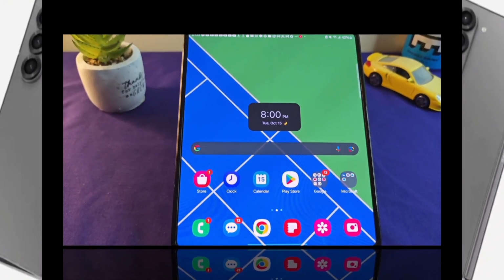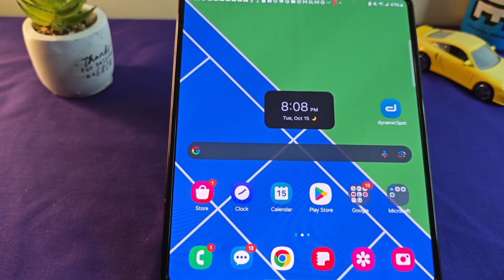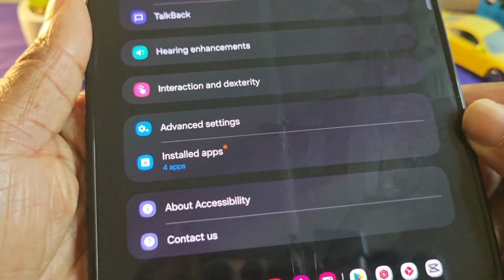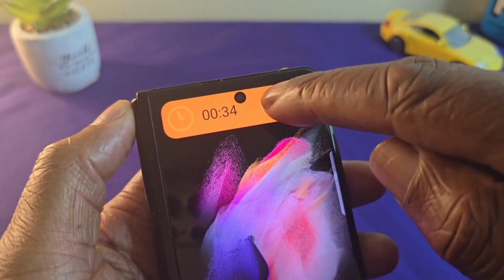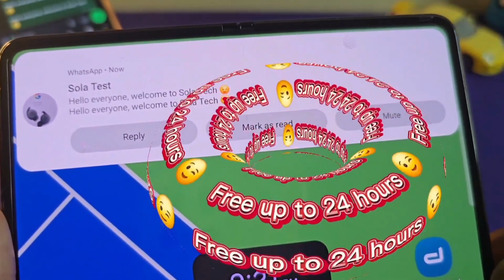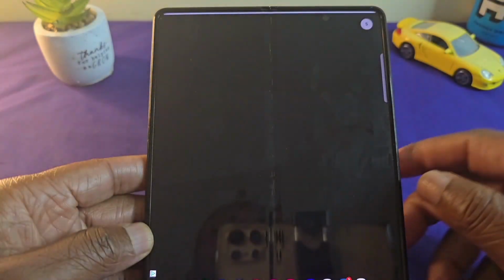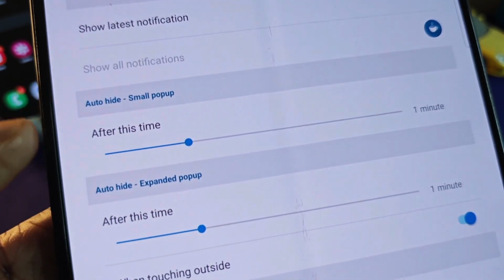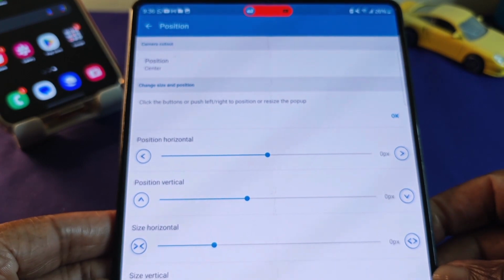ALL Samsung Galaxy Z Fold Phones - How to Enable Dynamic Island 🏝 🙃